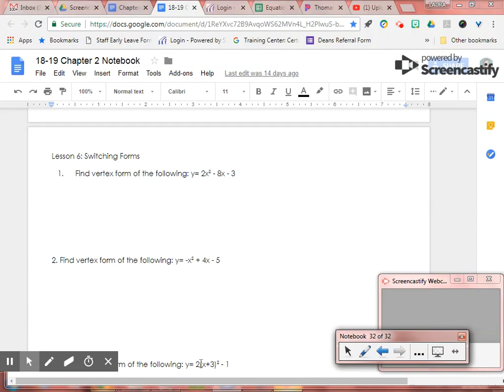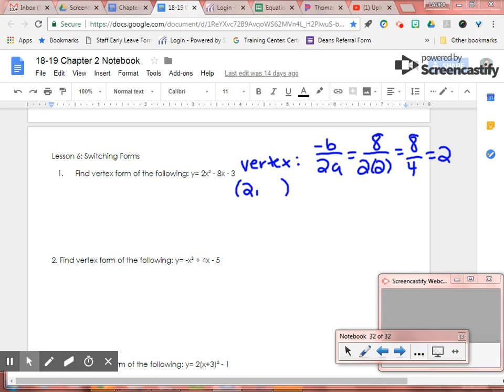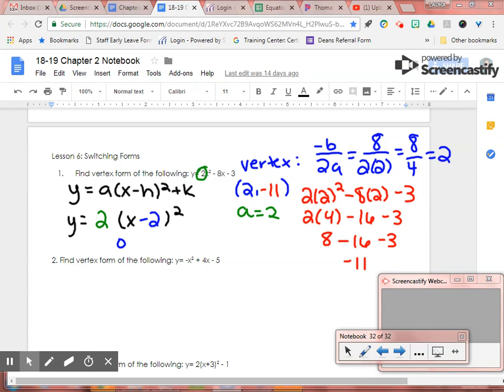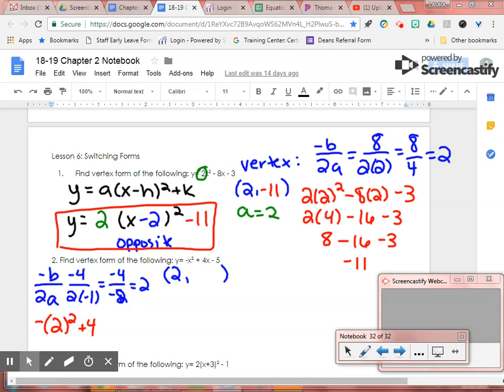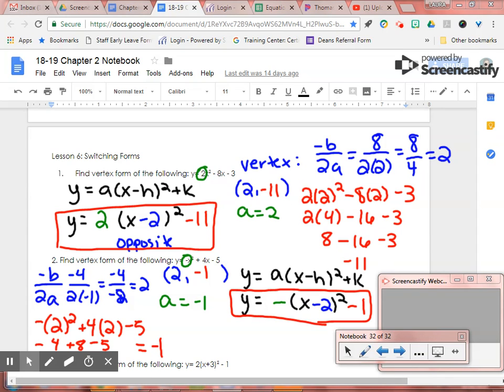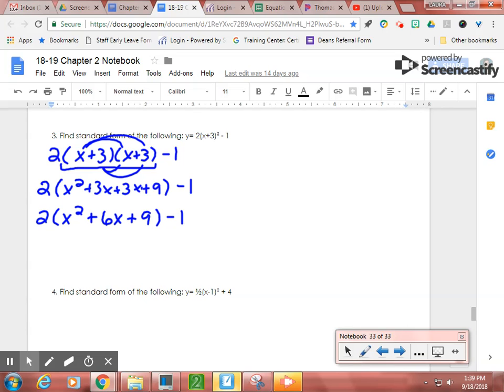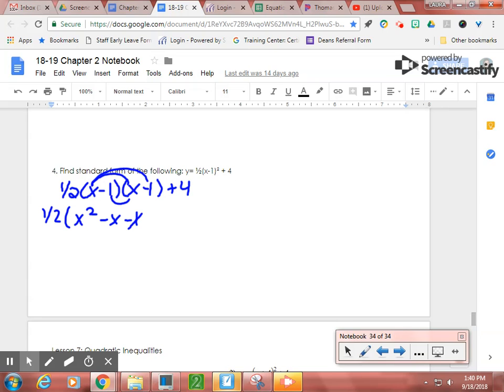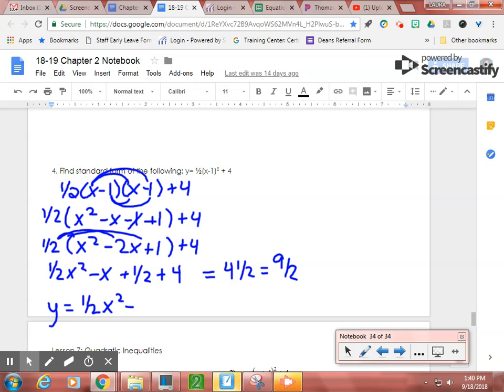Ch 2 Lesson 6- Switching forms - vertex to standard